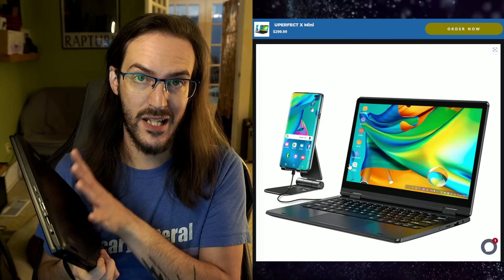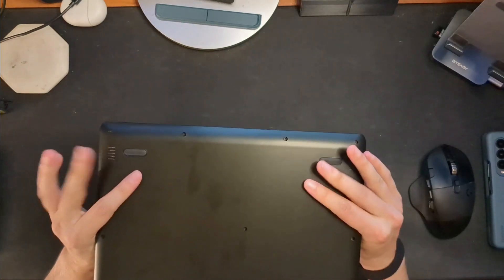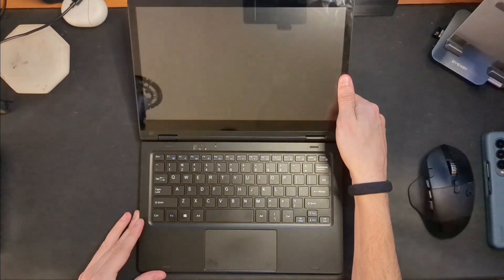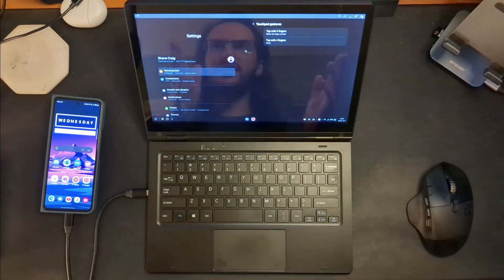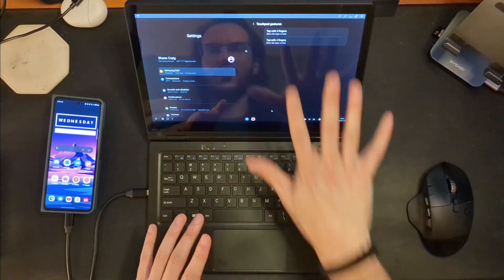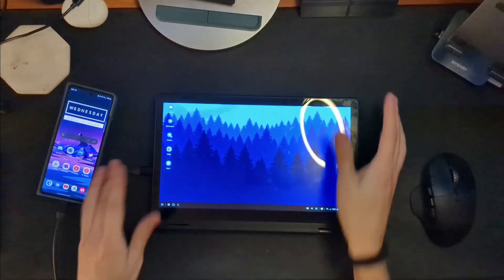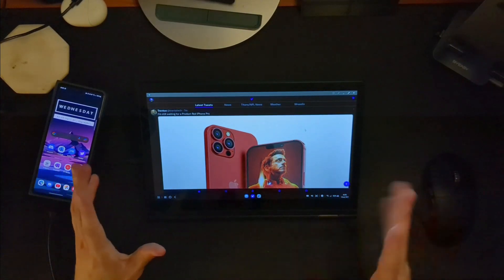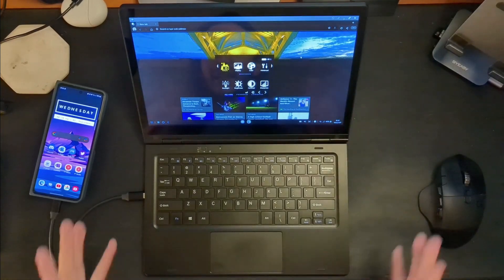This + Samsung Dex = laptop replacement? UPERFECT X Mini - 11.6" LapDock Review